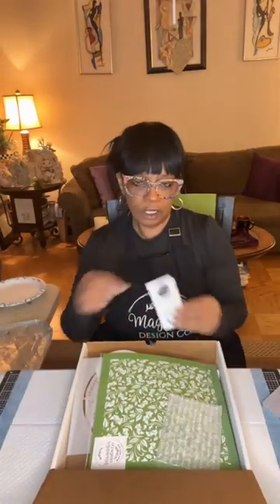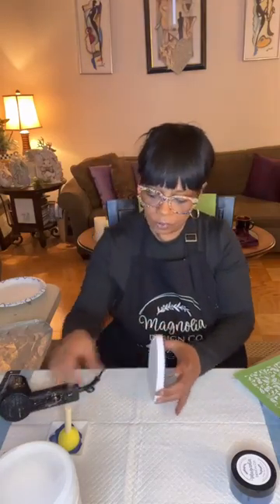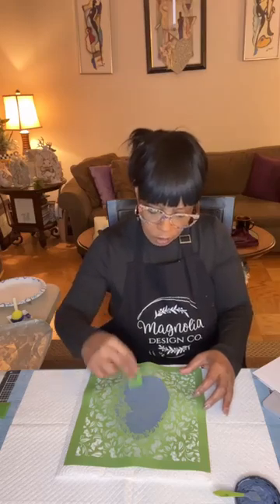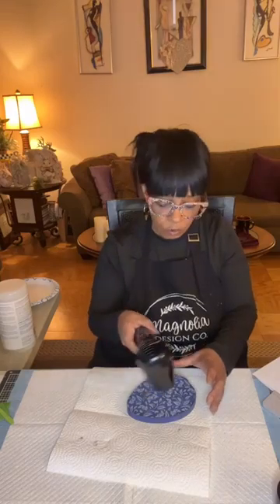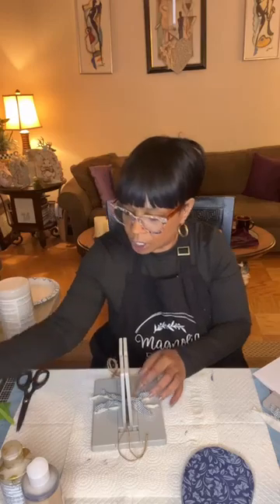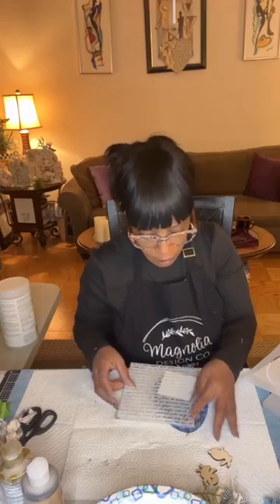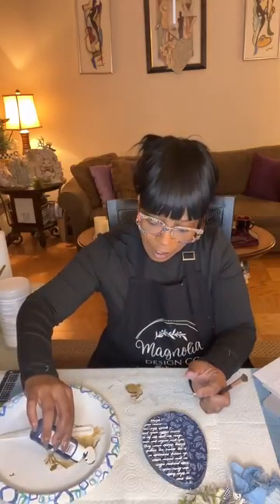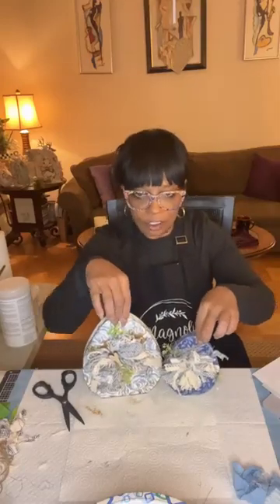Magnolia Design Co March Craft Club 2025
Stunning Easter egg decor made with the March 2025 craft Club Kit